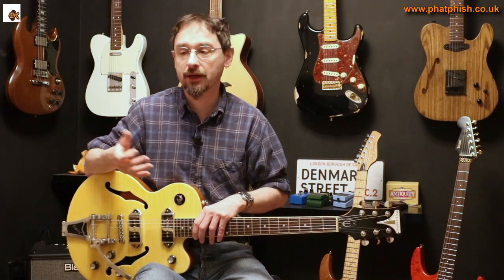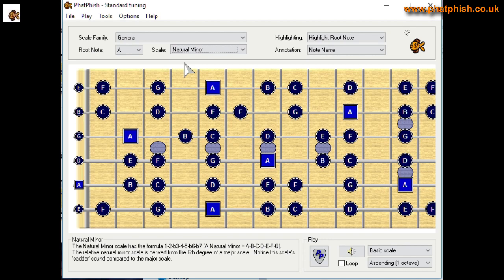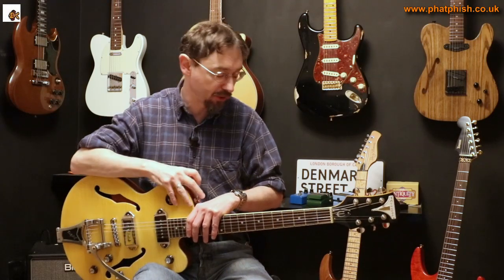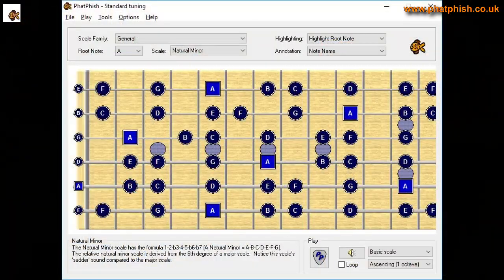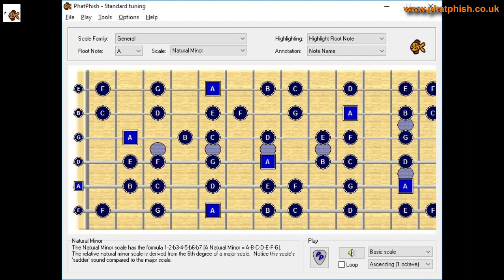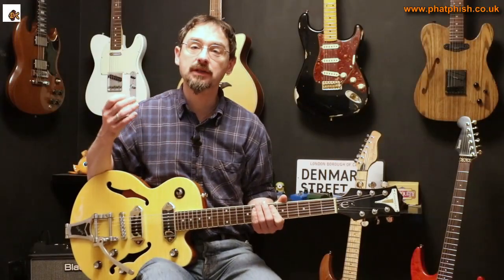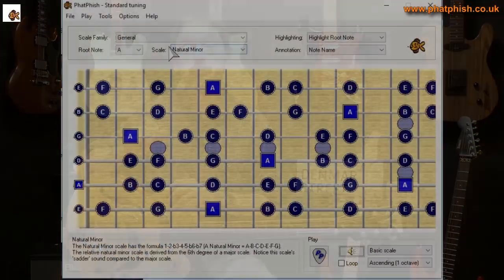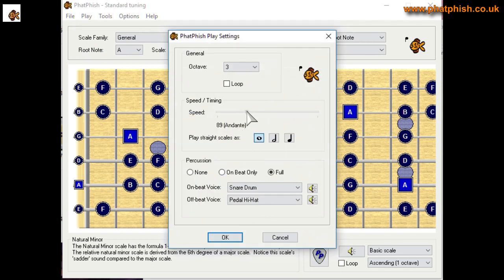Learning Scales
In this video Dave talks about the fundamental steps in learning scales, and shares some tips for making the most of your practice time to get proficient with them and putting them to use in your guitar playing.